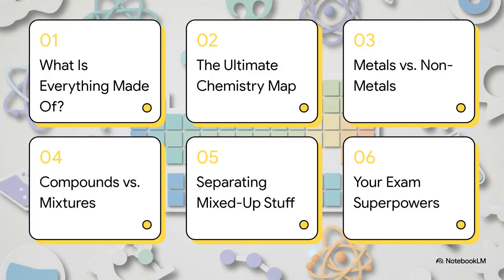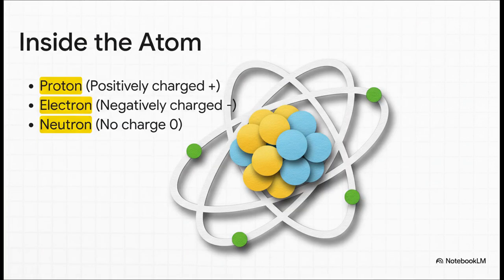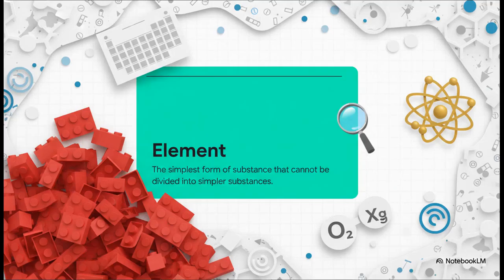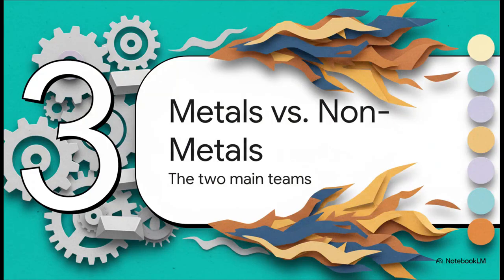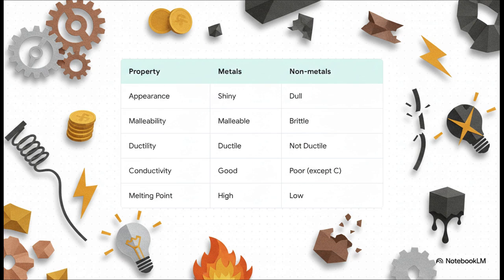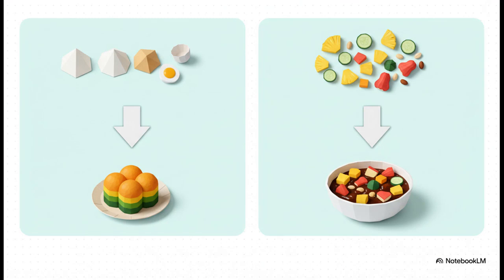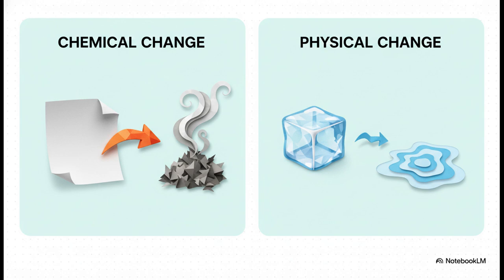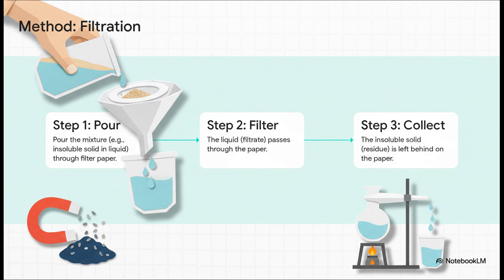scf1c6: Periodic Table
Science Form 1 KSSM Chapter 6 – Periodic Table

This video delivers a structured and exam-focused summary of Science Form 1 (Sains Tingkatan 1) KSSM, Chapter 6: Periodic Table. It is designed to help Malaysian secondary school students understand the classification of matter and the systematic arrangement of elements, fully aligned with the latest KSSM syllabus.
In this chapter, we explore atoms as the fundamental building blocks of matter and examine how elements are arranged in the Periodic Table according to their proton numbers. We also connect these concepts to mixtures, compounds, and chemical changes in daily life.

In this module, you will learn:
✔️ Structure of the Atom – Protons, Electrons, and Neutrons (PEN) and atomic neutrality
✔️ Elements, Molecules & Compounds – Differences between simple substances and chemically combined substances
✔️ Periodic Table Arrangement – Classification based on proton number
✔️ Metals, Non-metals & Semi-metals – Physical properties such as conductivity, malleability, and appearance
✔️ Mixtures & Separation Methods – Filtration, distillation, chromatography, magnetic separation, and more
✔️ Chemical Compounds & Electrolysis – Breaking down compounds into elements
✔️ Physical vs. Chemical Changes – Identifying new substance formation and understanding conservation of mass

🧠 Structured using the Neurogenesis Learning Blueprint, this lesson enhances conceptual clarity and builds a strong foundation for upper secondary Chemistry topics.

📚 Best used alongside your Science Form 1 textbook (Pages 164–193) for comprehensive revision.

💼 About Neurogenesis Mind Max
Neurogenesis Mind Max is an educational initiative by Neurogenesis Solutions, specializing in AI-driven system optimization and adaptive learning design to enhance both education delivery and business transformation.